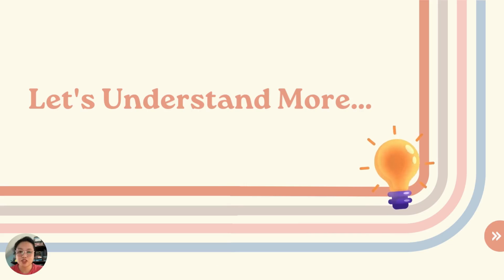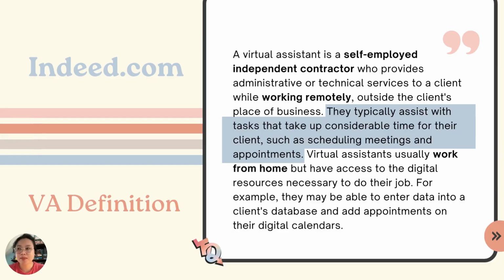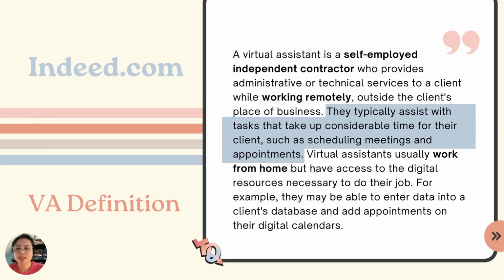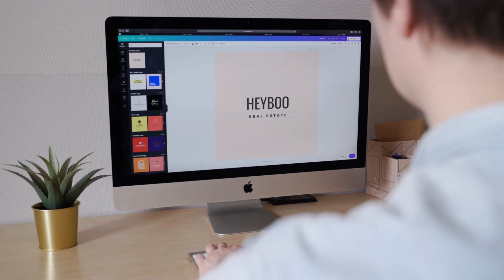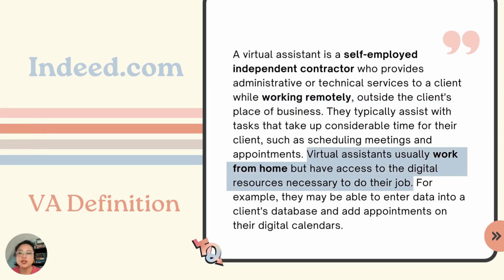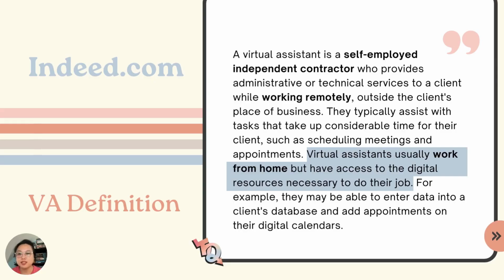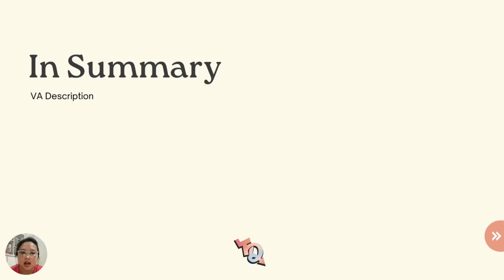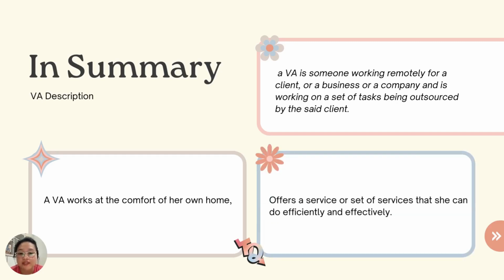M1L1 | What is a Virtual Assistant? 👩🏻‍💻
Module 1: VA Basics
Lesson 1: What is a Virtual Assistant?

Welcome to the 1st Module in our Free VA Training 🎉

Module 1 will be all about understanding the different basics you'll need to learn before starting out as a VA, and in Lesson 1, we will discuss further the definition of a Virtual Assistant to understand what this job entails.

Got questions? 💭🤔
Leave 'em in the description box below and we'll answer them as soon as we can! ✍🏻